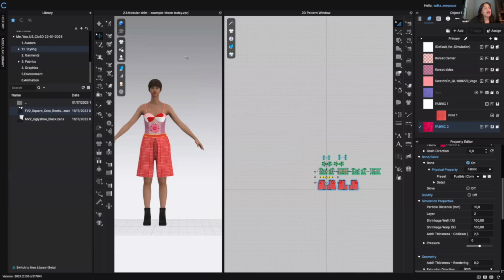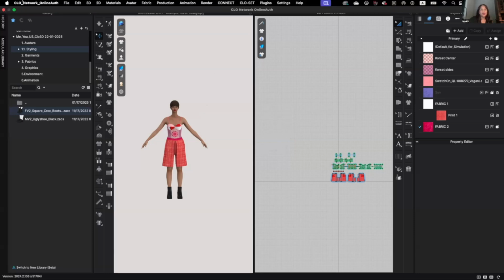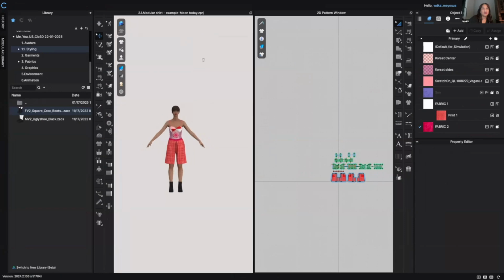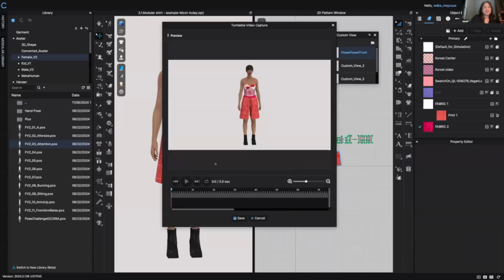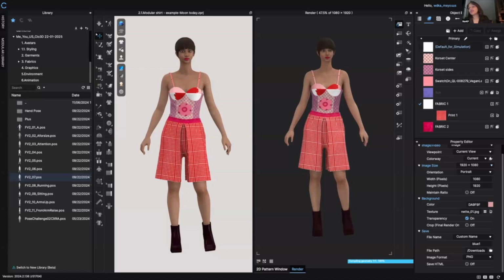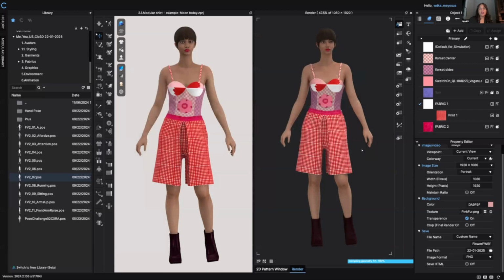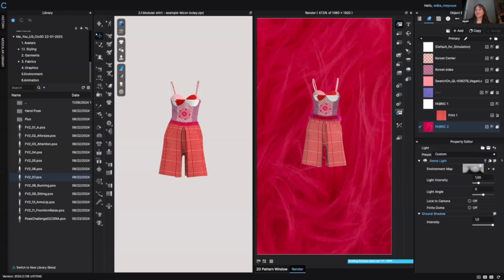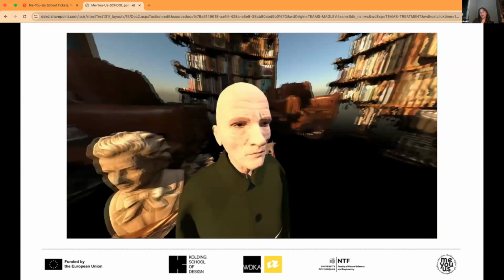4. Snapshots, Turntable Animations, Rendering // CLO3D by Me-You-Us School: Rethink, Create, Inspire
Me-You-Us School: Future Fashion of Tomorrow: Rethink, Create, Inspire

Me-You-Us hosted an inclusive online event where students and educators from around the world could come together to explore new horizons in digital fashion education using CLO3D!

This event was all about:
- Discovering new possibilities in digital fashion
- Connecting with like-minded peers
- Creating, discussing, and sharing ideas
- Focusing on key values: Sustainability, Inclusion, and Diversity

📌 We’ve recorded everything and created open-source tutorials so that everyone can access and learn from them at any time.

In this video:
Snapshots, Turntable animation, Rendering                                                                                                                                                                                     - Basics to rendering
- Render window
- Basic settings
- How to render

See the other videos on this playlist to learn about:
- Avatar Library
- Modular Library
- Material Library: Explore fabric options and discuss the inclusion of sustainable alternatives